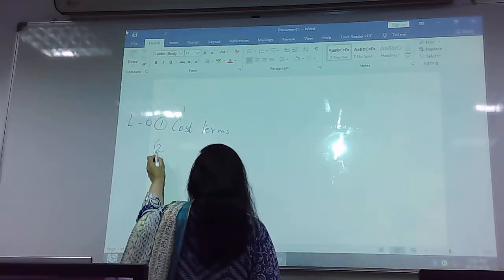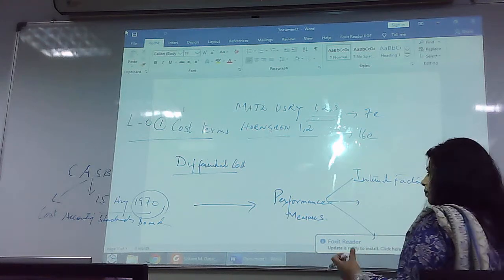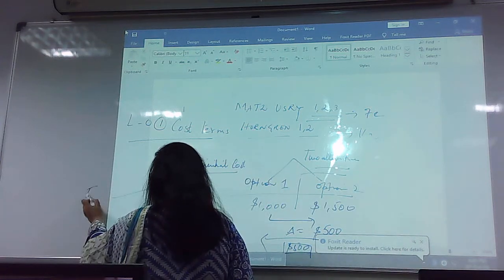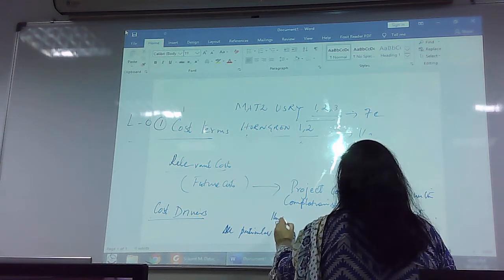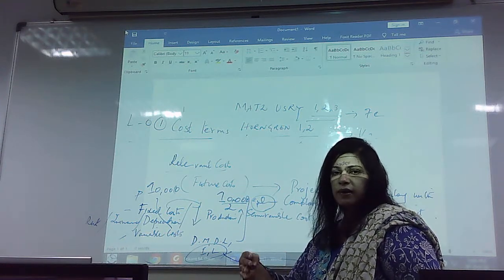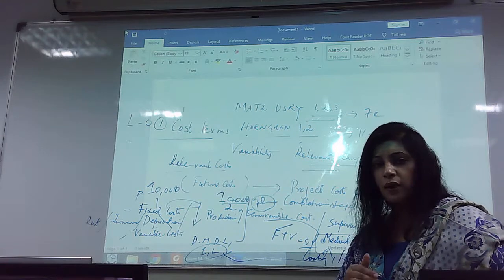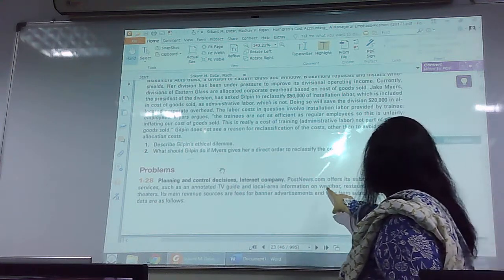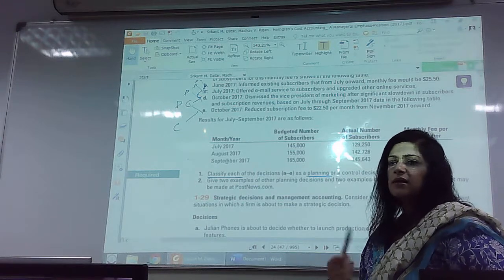Cost terms, Planning and Control, Analysis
Cost of Goods Sold preliminaries
Matz Usury 7e
Horngren, Datar Rajan & Ittner 16e